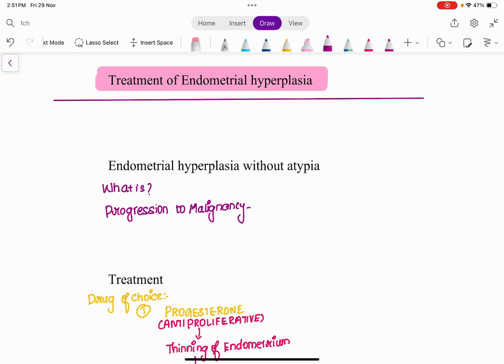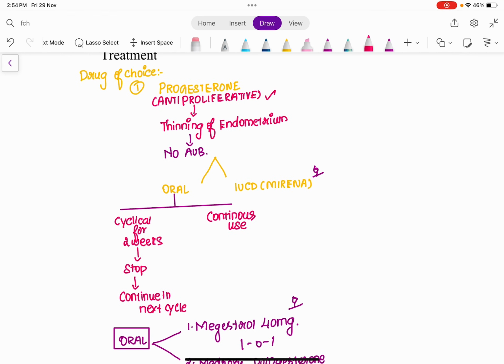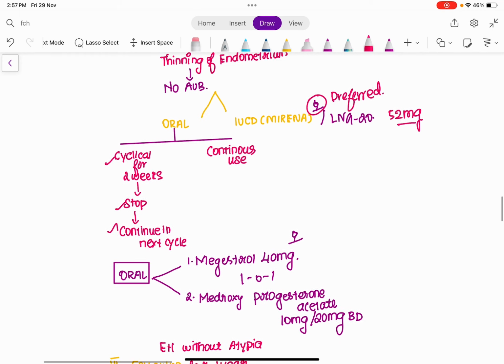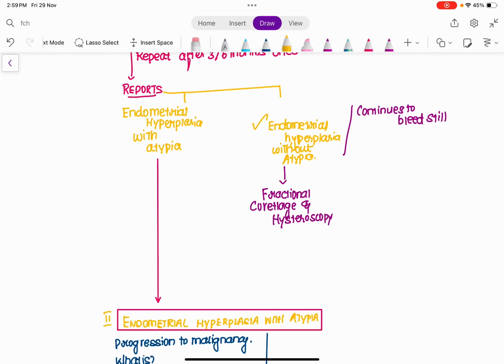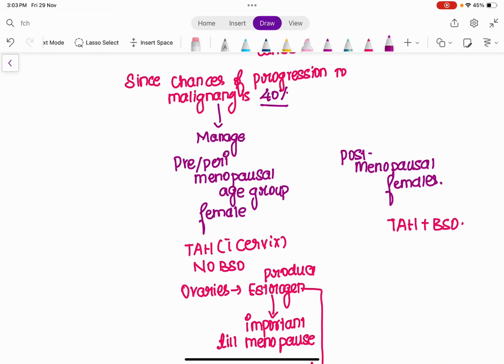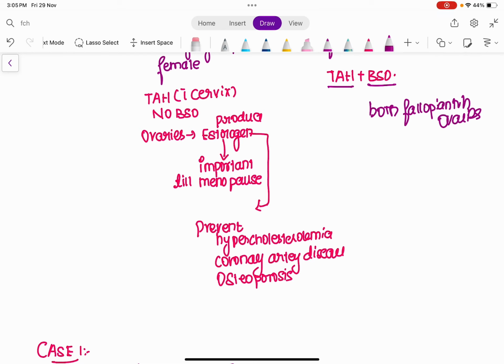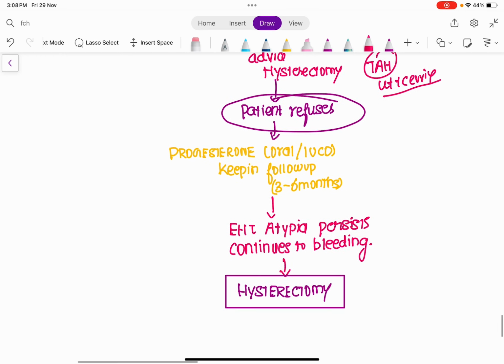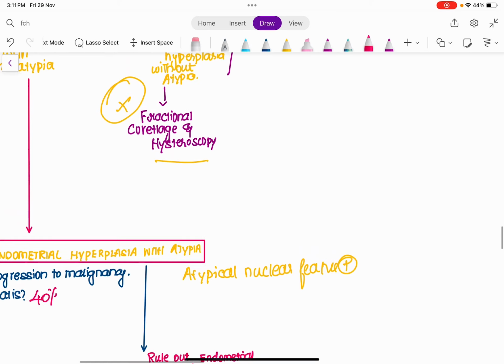Gynecology- 39. Approach to Treatment of Endometrial Hyperplasia | Mackler